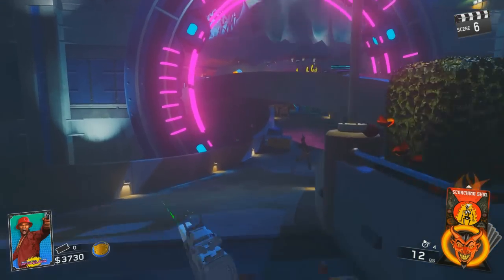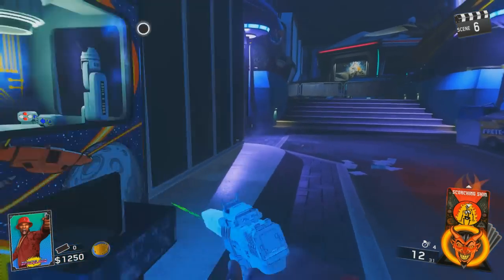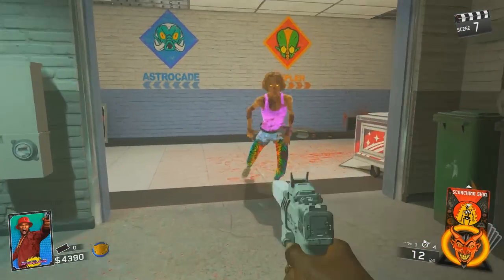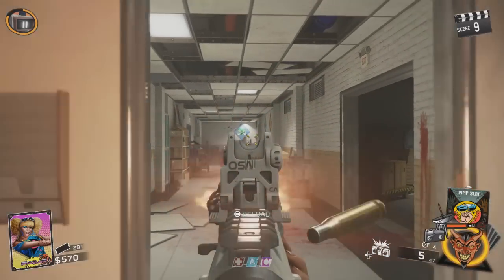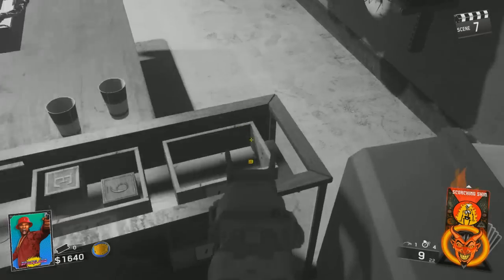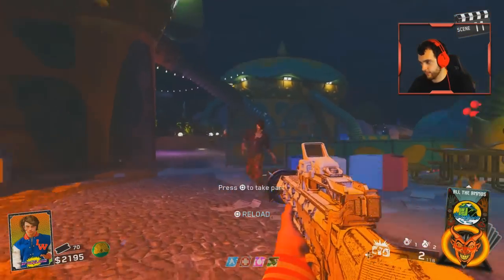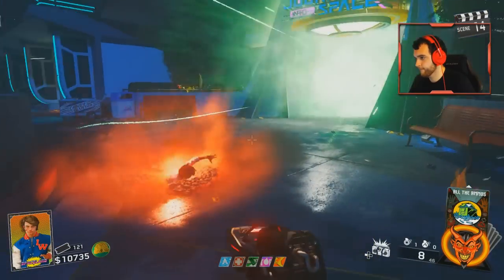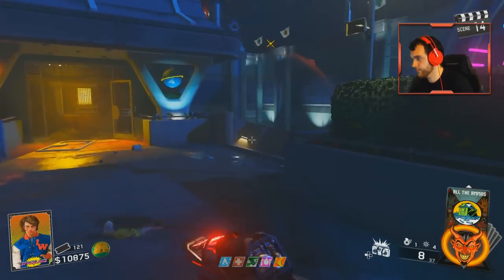INFINITE WARFARE ZOMBIES - FULL EASTER EGG TUTORIAL GUIDE WALKTHROUGH (ZOMBIES IN SPACELAND)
Call of Duty "Infinite Warfare Zombies" Zombies In Spaceland Easter Egg FULL TUTORIAL GUIDE DLC Gameplay Easter Eggs, Walkthrough, Tutorials, & Gameplay!

► GTA 5 PC Mods Modding & Mod Gameplay!

-NoahJ456